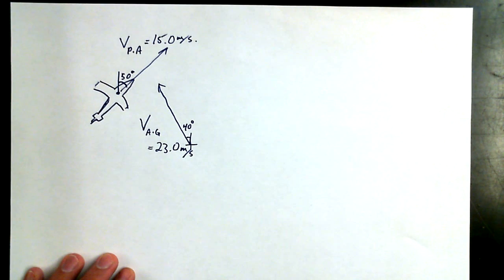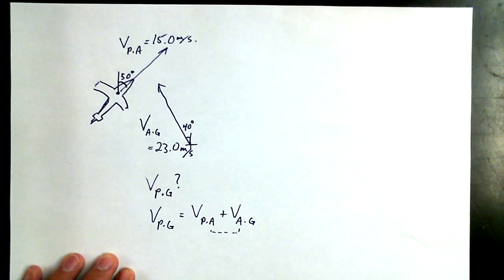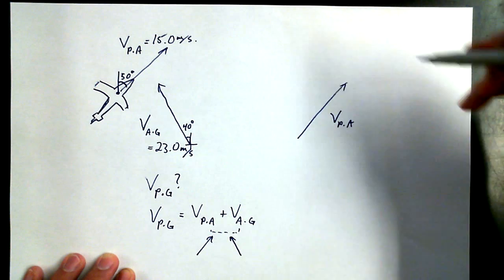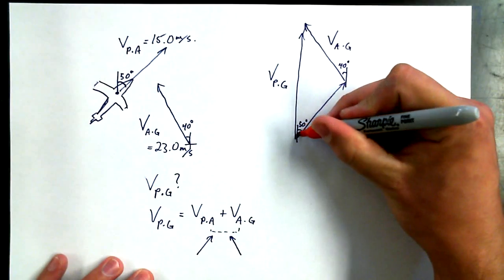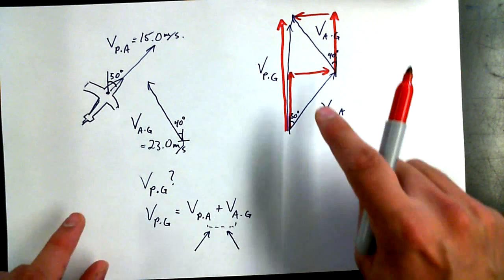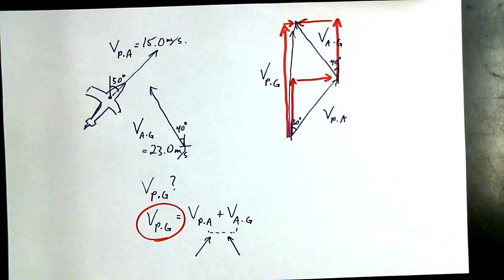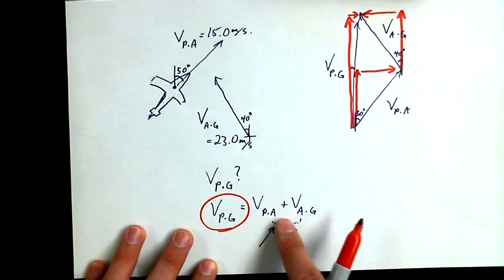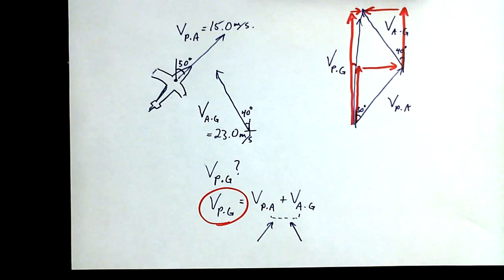1 8H Planes Blown by Wind Intro